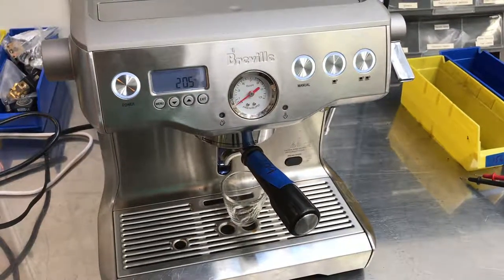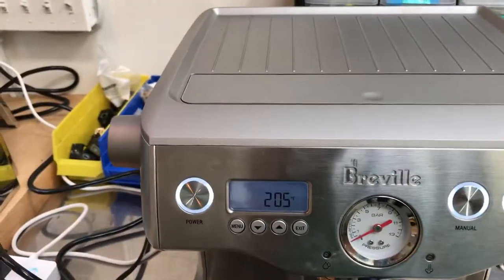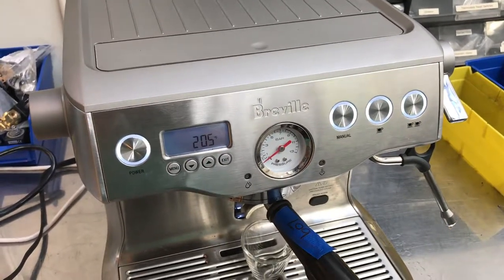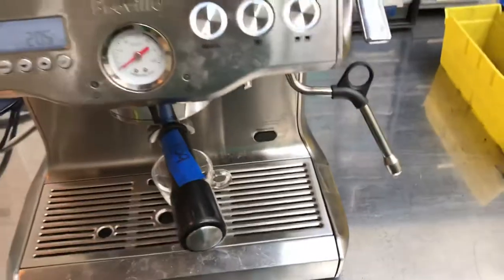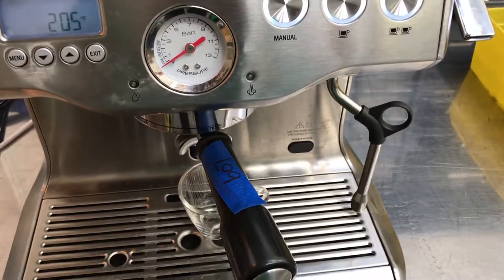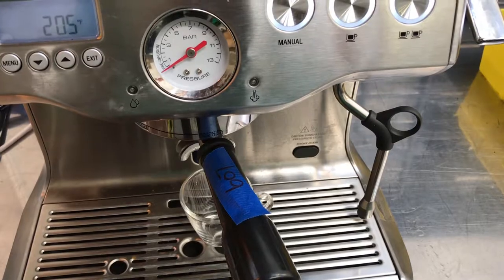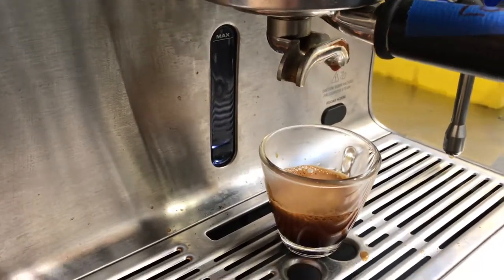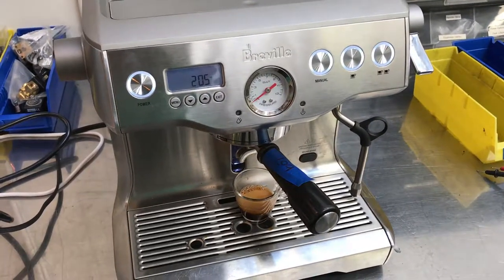Breville Espresso Machine Tripping GFCI Due To Steam Leak #1562